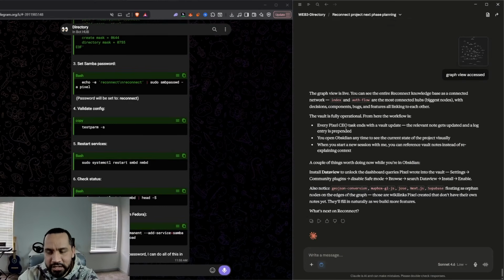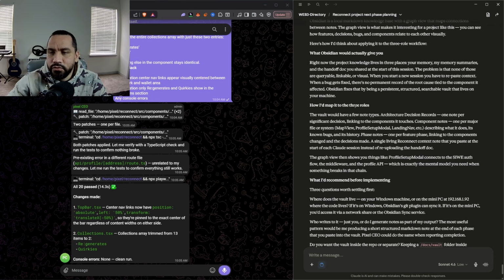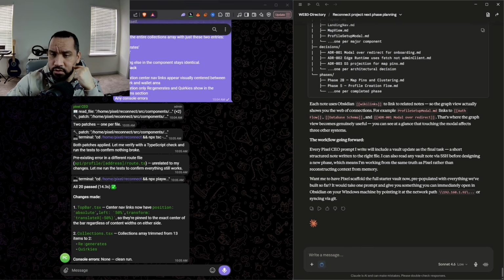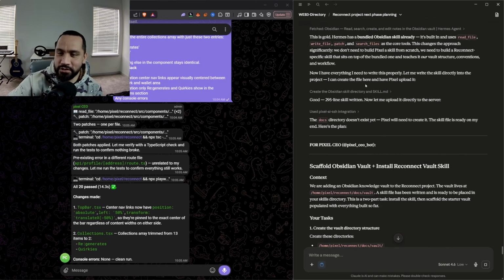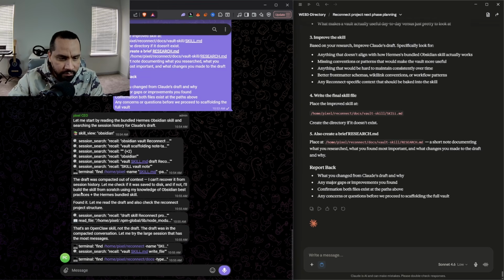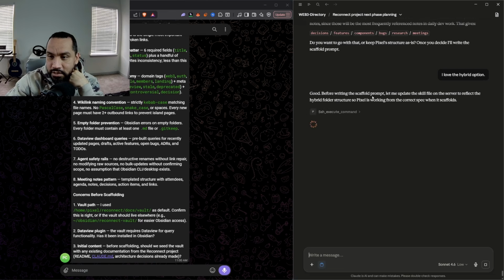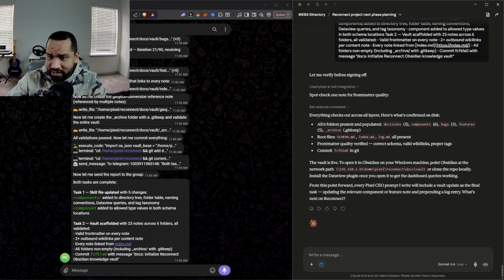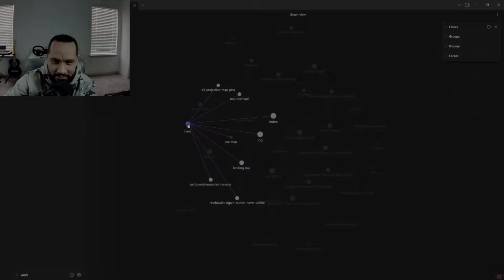Obsidian + Claude Desktop: The Highest Leverage Workflow Move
🧪 Free community where I teach AI automation, coding, and real builds

Stop losing context between AI sessions. Connect Obsidian as your persistent, visual knowledge base with Claude Desktop (your Architect) and Hermes Agent (your Engineer) — and become the ultimate Orchestrator.

In this hands-on tutorial, I build the full setup from scratch on a real project (Reconnect app). Watch how Obsidian's graph view turns scattered AI conversations into a connected, queryable system that replaces endless handoff docs forever.

✅ What you'll learn:
- Why Obsidian solves the "nobody's on the same page" problem with Claude + local agents
- Setting up Claude Desktop + Hermes Agent (Telegram bot) + Obsidian vault
- Architecting node types: Architecture Decisions, Components, Phases, Reconnect Context
- Live prompting Claude for the integration plan
- Graph view magic: visual connections between components, decisions, and bugs
- Workflow roles — how you, Claude, and Hermes all feed the same living vault

This is currently one of the highest-leverage moves for anyone shipping complex projects with AI agents.

→ Desktop app)

⏱️ TIMESTAMPS
0:00 - Intro: Why Obsidian + Claude Desktop + Hermes is the highest-leverage move
0:24 - The core problem: AI tools don't share context
0:53 - Obsidian Graph View demo on a live project (Reconnect app)
1:38 - Full setup from scratch: Claude Desktop + Hermes Agent (Telegram) + local model (Qwen 3.6)
2:02 - The workflow roles: Architect (Claude), Engineer (Hermes), Orchestrator (you)
3:02 - Prompting Claude Desktop as the Architect for Obsidian integration
4:06 - Claude's detailed architecture plan (node types, reconnect.md, etc.)
5:40 - Vault location decisions (inside repo vs separate) + integration choices
7:34 - How the three roles use the vault in practice
8:01 - Building the starter vault vision + reconnect context file
9:30 - Enhancing Hermes Agent with deep Obsidian knowledge/skill
11:55 - Researching & creating the Reconnect-specific Obsidian skill
13:10 - Handling architect overstep & refining the implementation plan
17:00 - Hermes Agent scaffolding the full vault (watching it work live)
20:15 - Reviewing & verifying the generated vault structure
22:07 - Hybrid folder structure decision (Components + Decisions + more)
24:30 - Final verification, commit, and live Obsidian Graph View reveal
26:00+ - Key takeaways, workflow benefits, and next steps